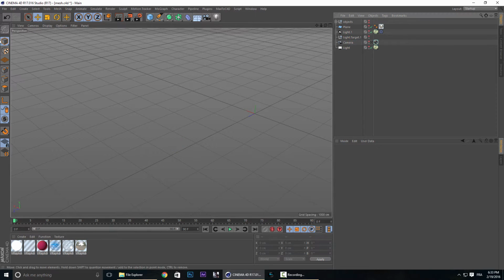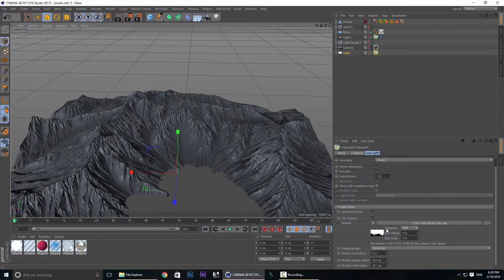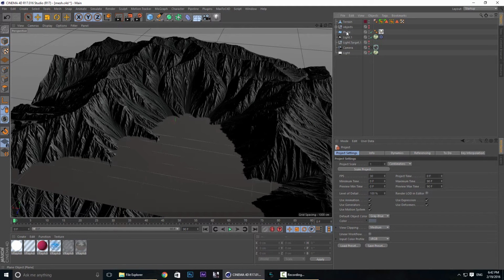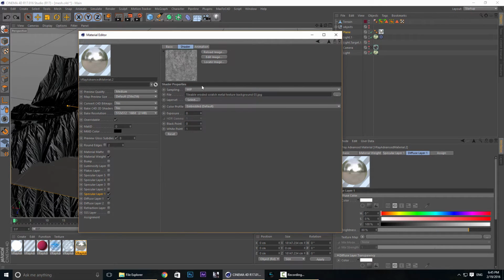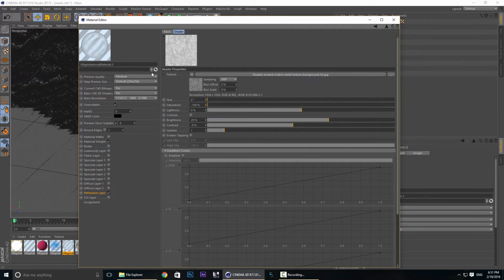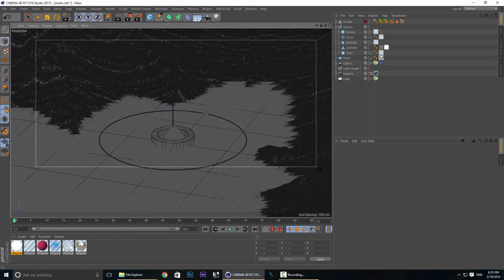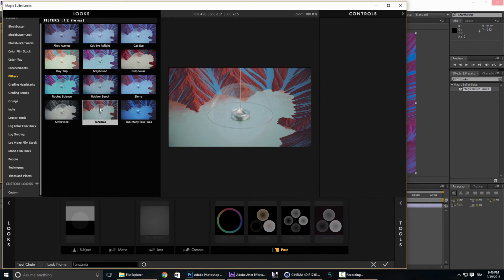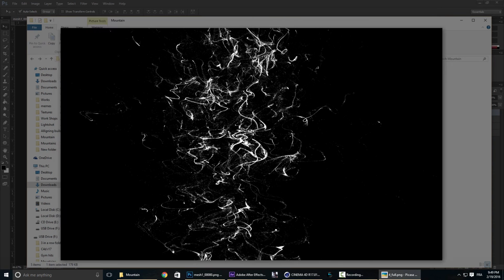ABSTRACT ART - Cinema4D & World machine Tutorial - PART02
Hello, This is a two parts tutorial in which you'll hopefully learn how to make interesting landscape models using World Machine, and how to use them to make an abstract render in cinema 4d ,after effects and photoshop.